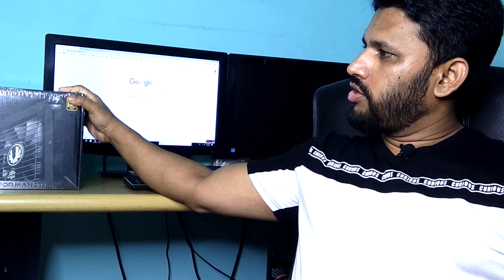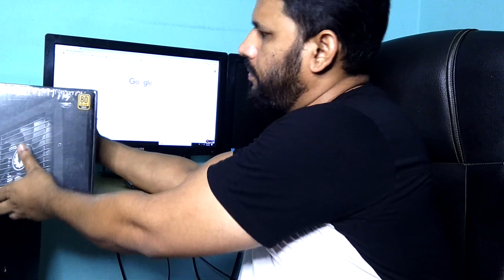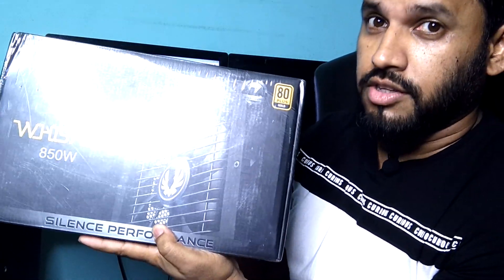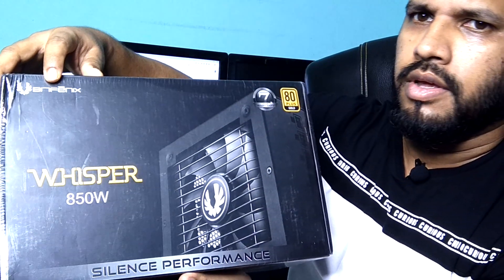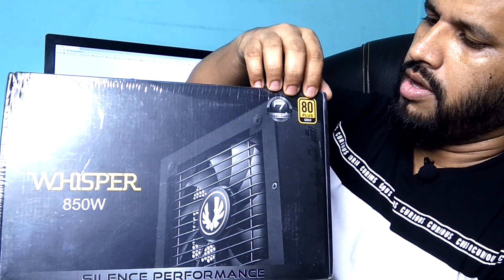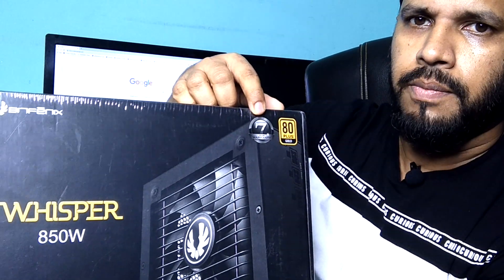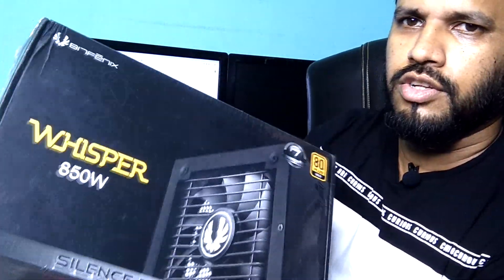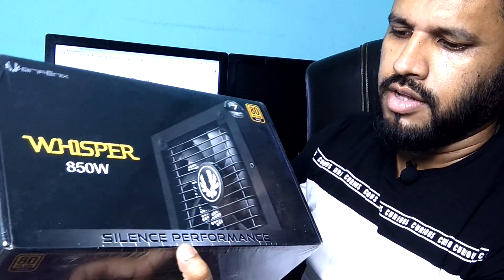BitFenix Whisper 850 W Power Supply Unit with 92% efficiency reducing your electric bill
BitFenix 850W power supply unit is a good competitor in the technology market. You can compare it with the cooler master, corsair, etc. Check it out more about it :